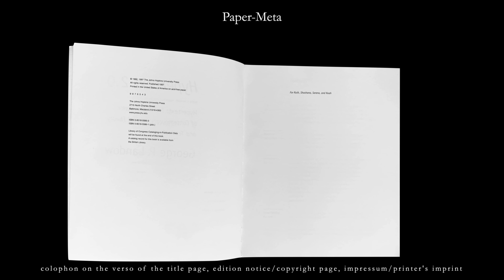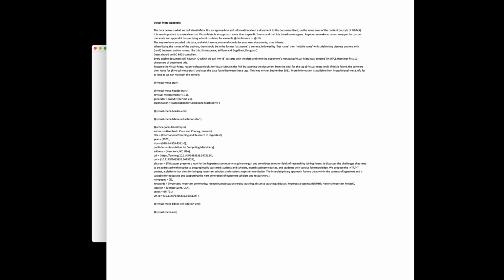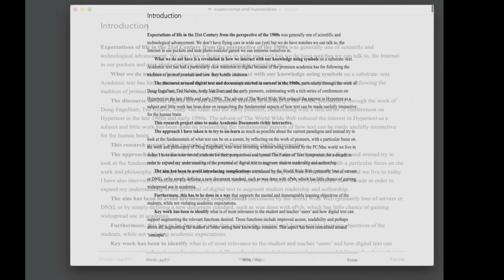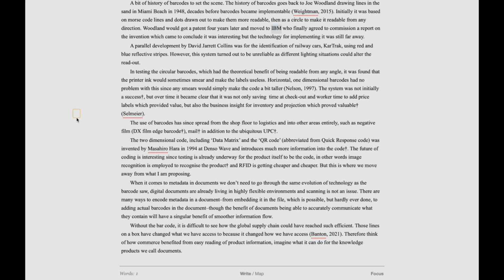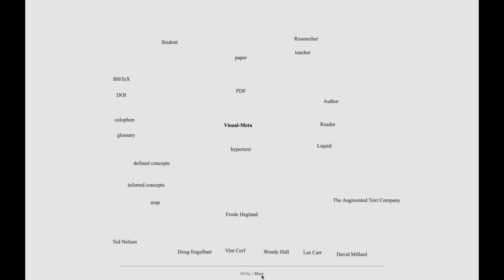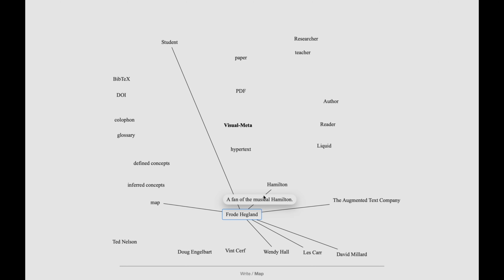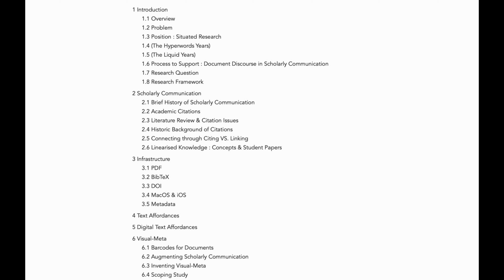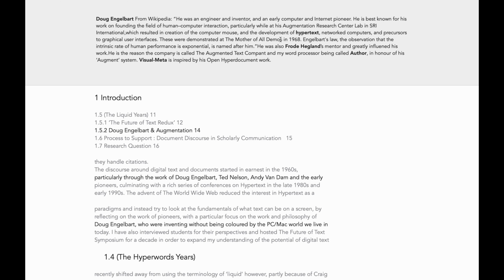Welcome to Author & Reader